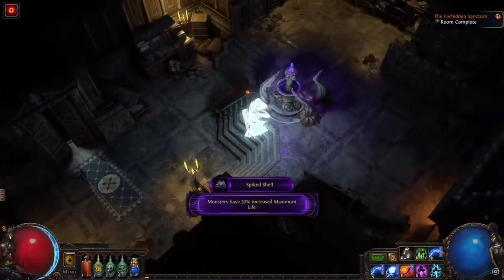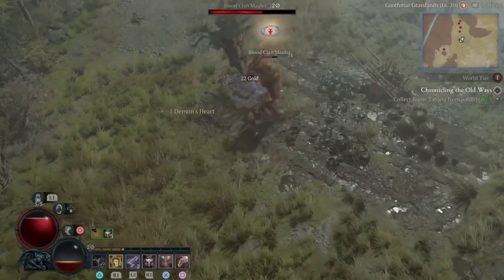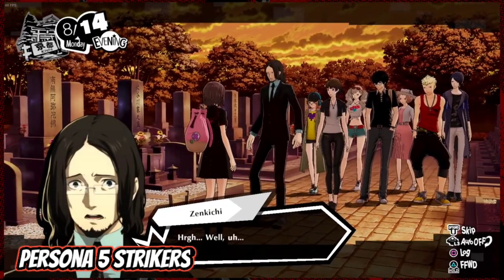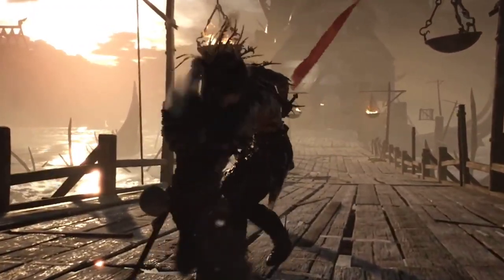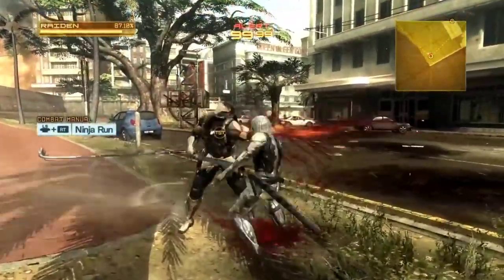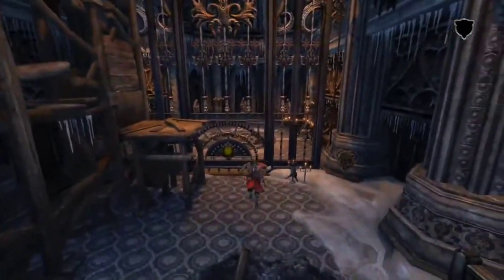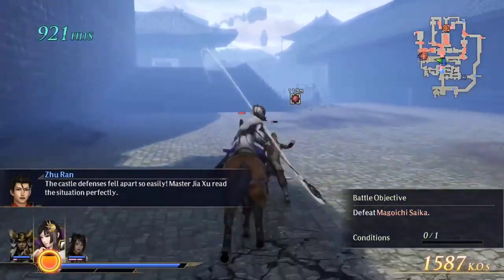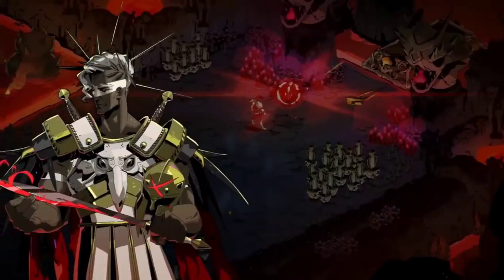TOP 40 BEST HACK & SLASH PC GAMES 2024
Hey Guys In This Video I am Show You The 40 Best Hack & Slash PC Games 2024 | SPIEL X